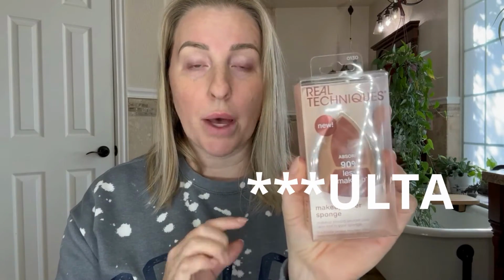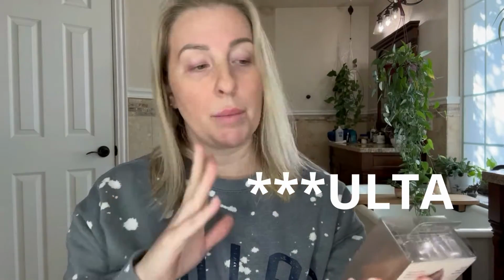NEW!!! REAL TECHNIQUES SPONGE | FIRST IMPRESSIONS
Hi Friends! I saw this new Real Techniques sponge and I HAD to try it out!

♦ SOCIAL MEDIA ♦

Hi! My name is Dee! My channel consists of the typical Product Reviews, “Does it Work” videos on crazy items or trends that I've come across and SO much more! You can ALWAYS be assured that I am giving my full and HONEST opinion. I only talk about products I genuinely like and only give honest reviews.
ases made.